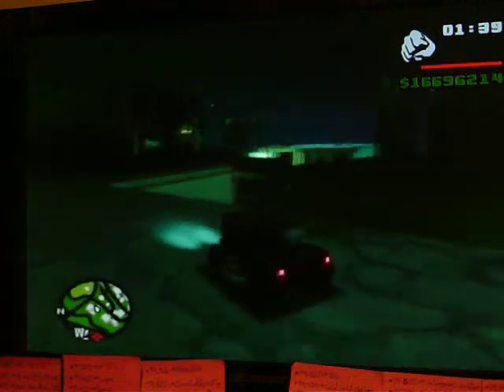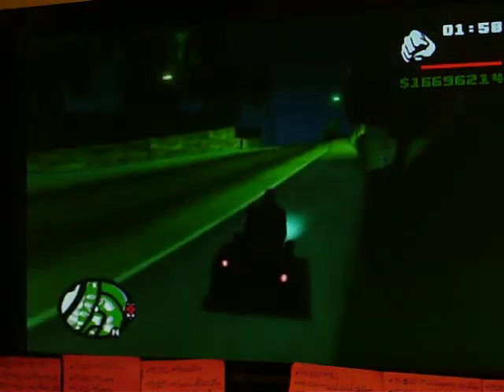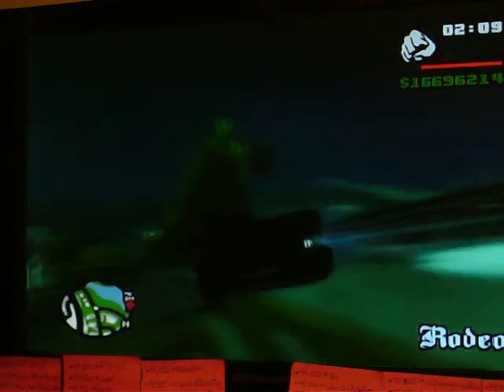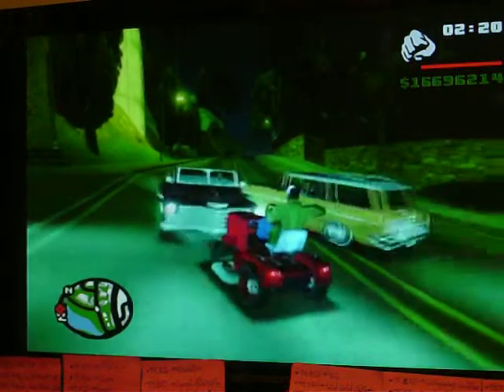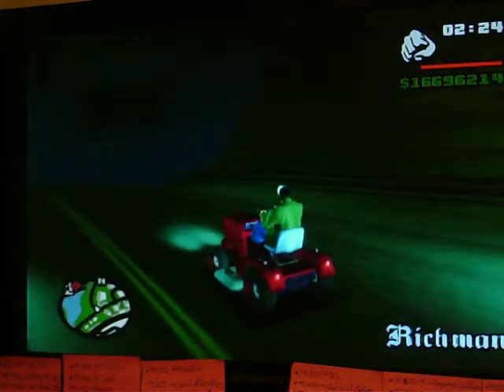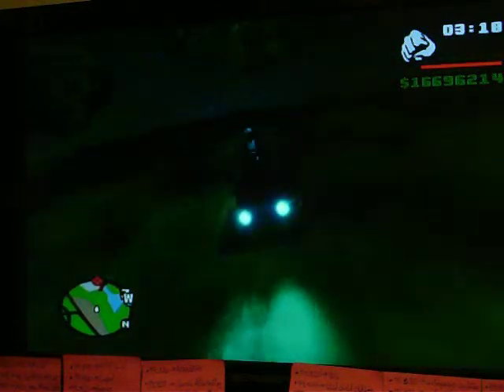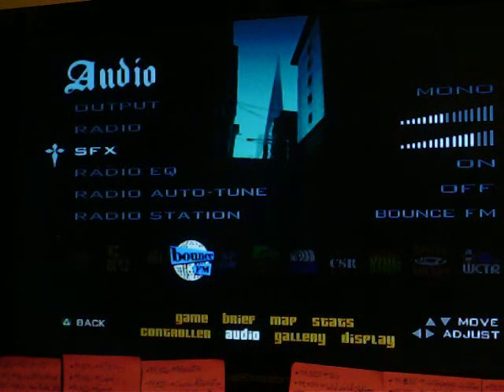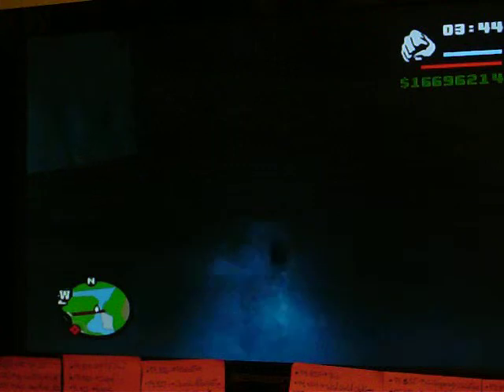GTA San Andreas Lawnmower Easter Egg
This time, it's red. Usually, you see it blue or rarely, green.

Red=Craftsman
Blue=Silverval
Green: John Deere
Orange=HomeLite